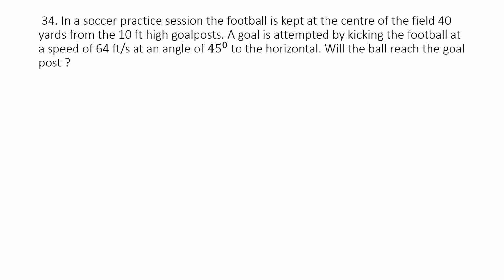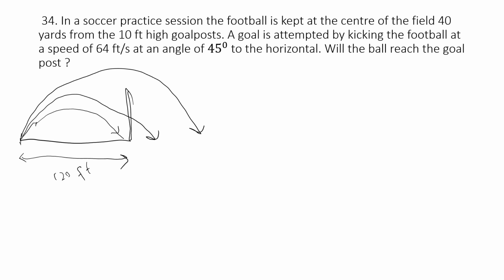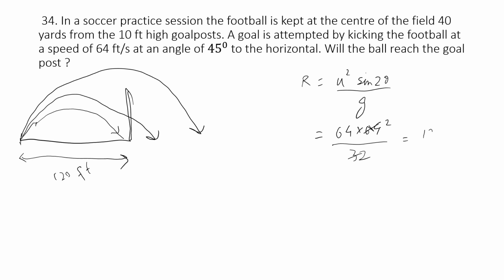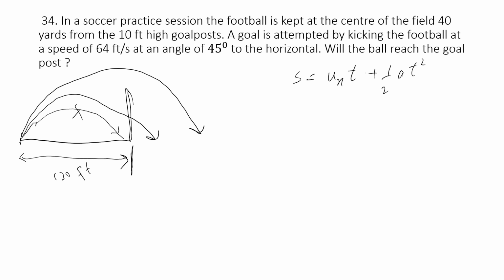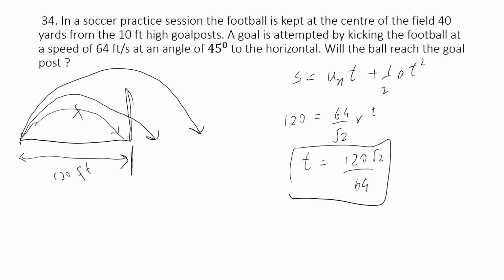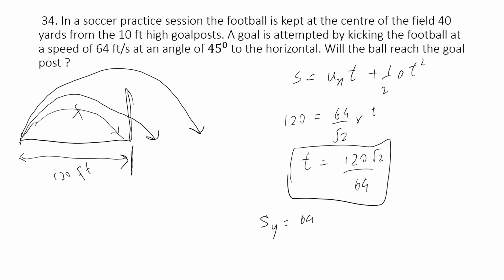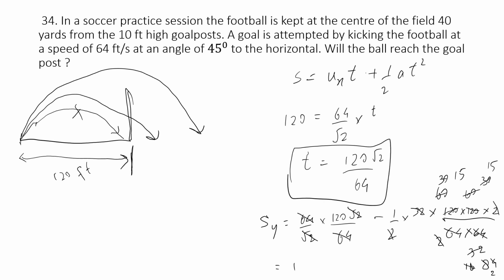Concepts of Physics by HC Verma chapter 3 question 34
3.34 In a soccer practice session the football is kept at the centre of the field 40 yards from the 10 ft high goalposts. A goal is attempted by kicking the football at a speed of 64 ft/s at an angle of 45^0 to the horizontal. Will the ball reach the goal post ?